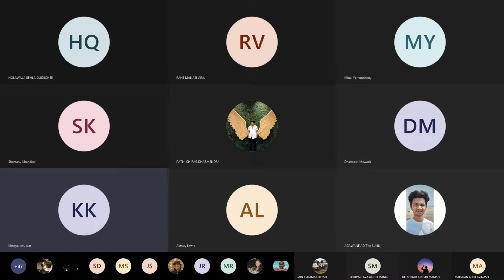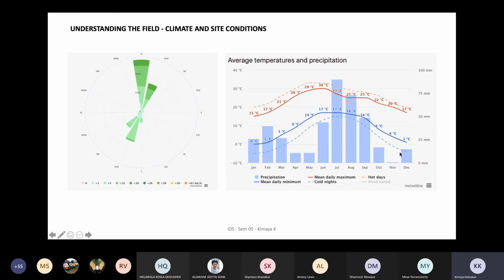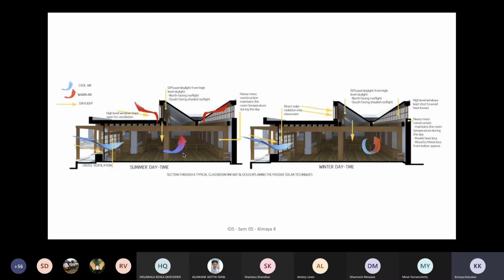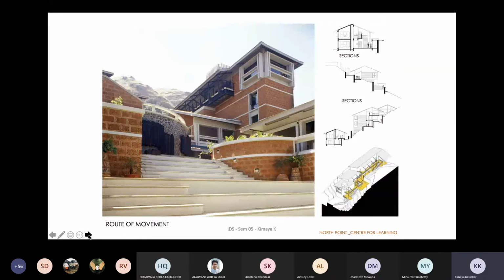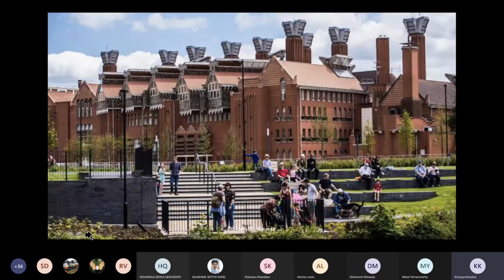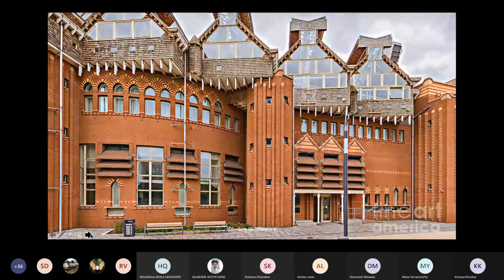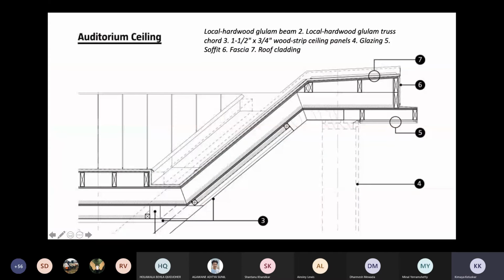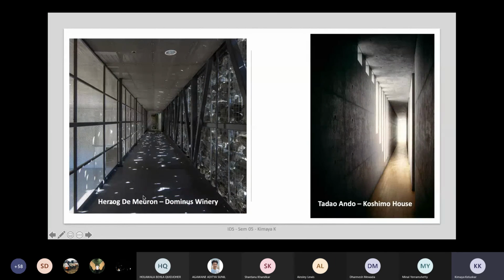Sem 5_Tech Studio_21.7.21_lecture4(Kimaya)